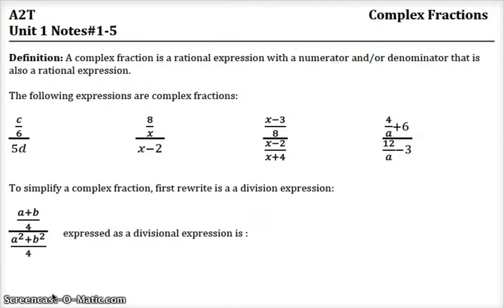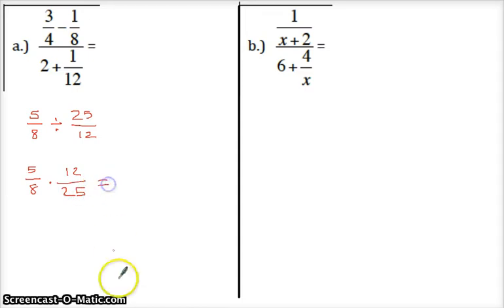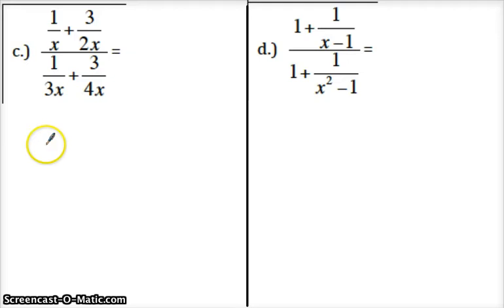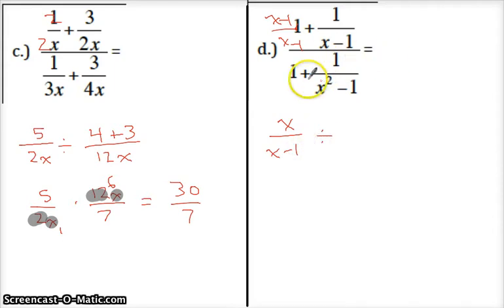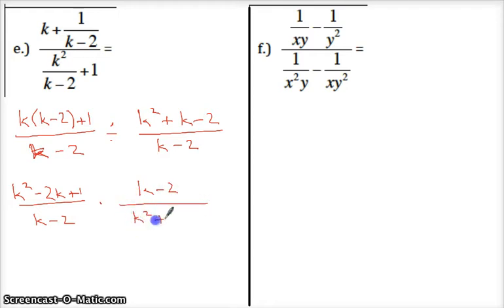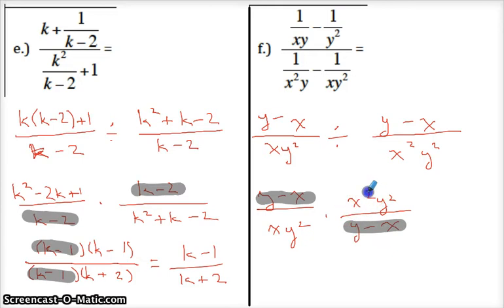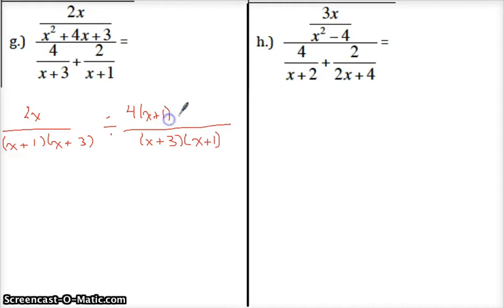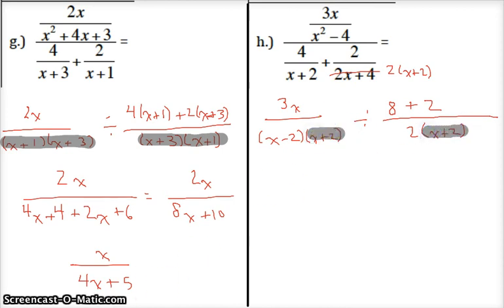AM1 U4 A2T 1.5